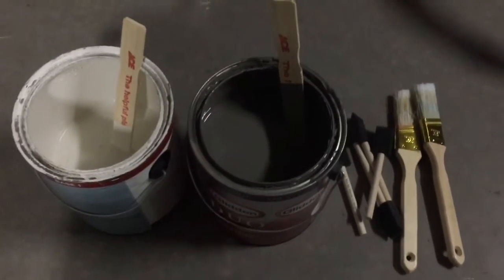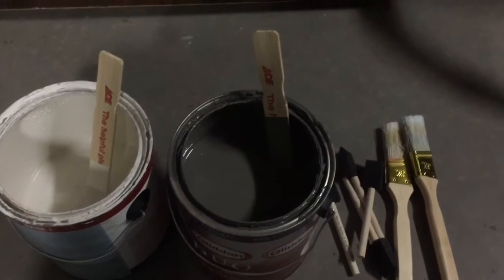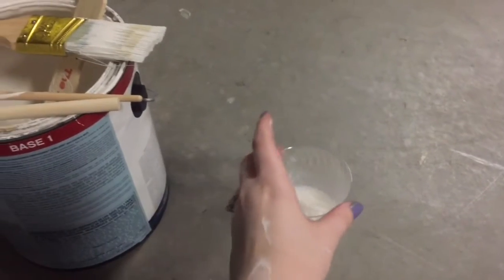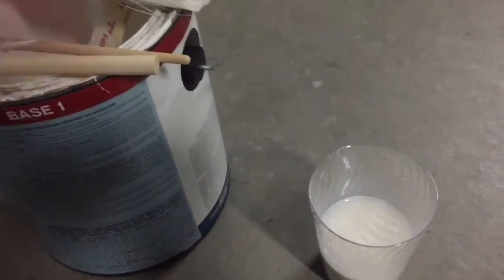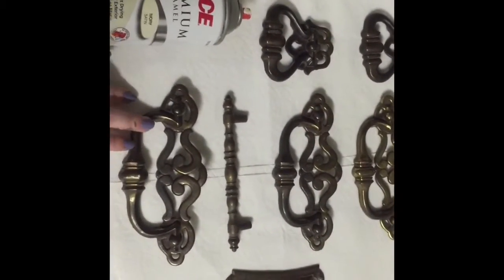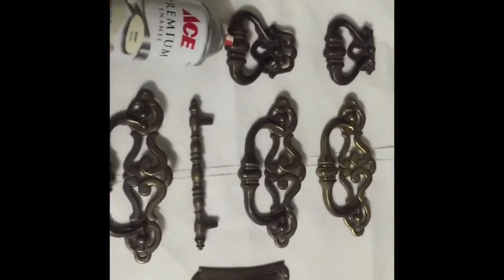Painted Hutch Time Lapse Before and After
This is my first video so it is sort of rough ( : but I wanted to show how I paint my pieces and it is fun to watch something that took three hours  happen in the matter of minutes!!! P.s. I'm not naked I swear, should have moved my hair over :p